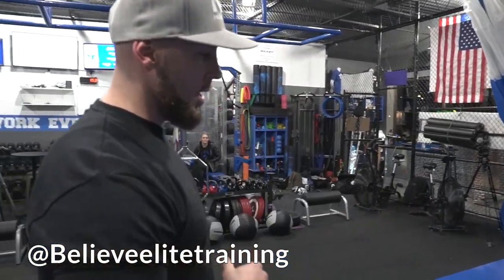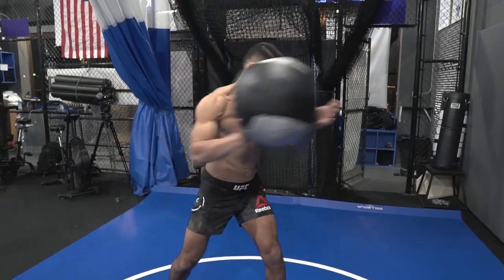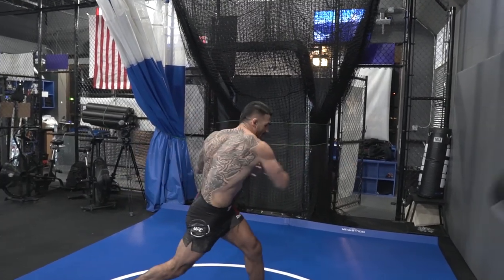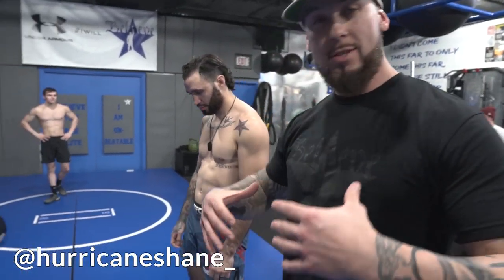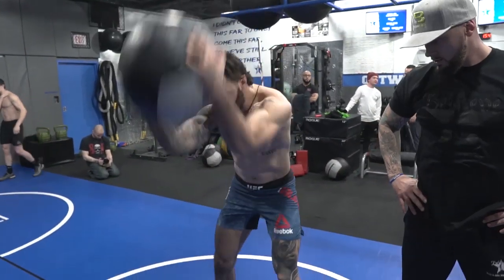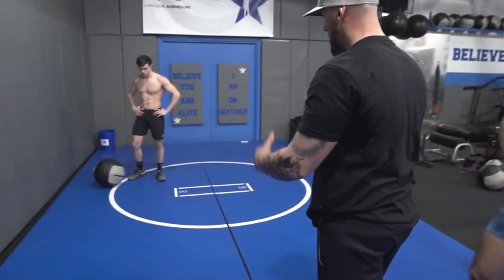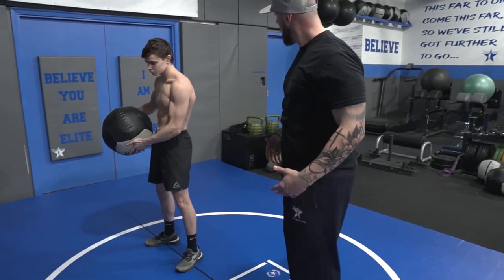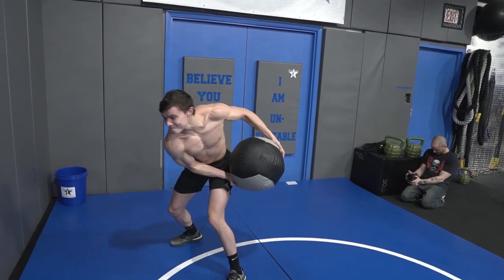3 Exercises to make you more EXPLOSIVE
hey guys in this video we cover 3 simple exercises you need to do for speed, power, and strength! These exercises are great for any MMA / combat sport athlete and just any athlete in general. If you are looking to jump higher, be more explosive, hit harder and increase your power, these exercises are for you!

Coach JR: @believeelitetraining
Shane Burgos: @hurricaneshane_
Lyman Good: Lymangoodmma
Ryan Burgos: @Ryan.burgos

SC- Szatstrength

WEBSITES:
Strength Training hub:  Szatstrength.net

Camera gear:
Main Camera: Sony a6500
Rig: Small Rig + Handle
Wide angle lens: sigma 16mm 1.4
Microphone: Rode Video Micro / Video Mic Pro
Lighting: Aputure AL-M9 + Studio lighting
Bag: Lowepro
Computer: HP Spectre + 4TB external hardrive